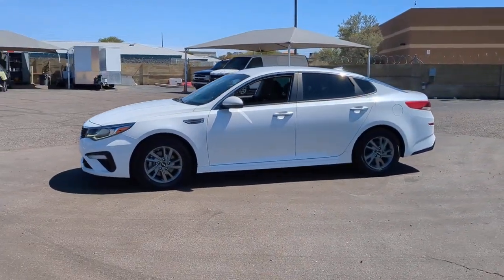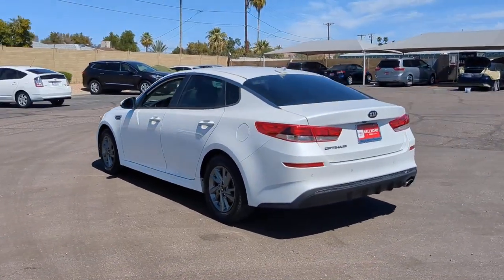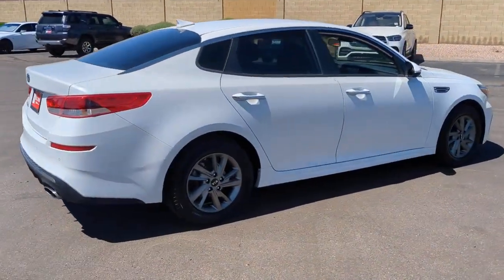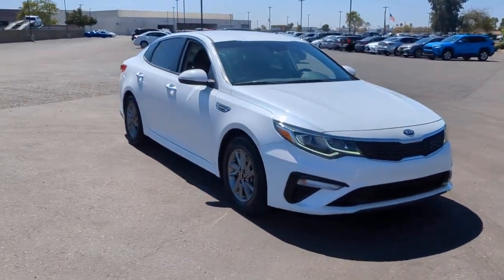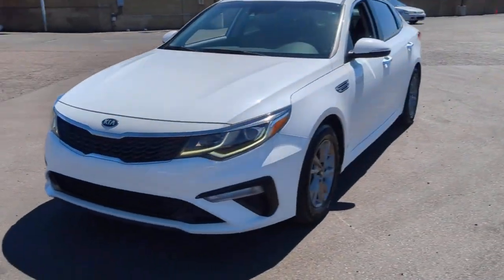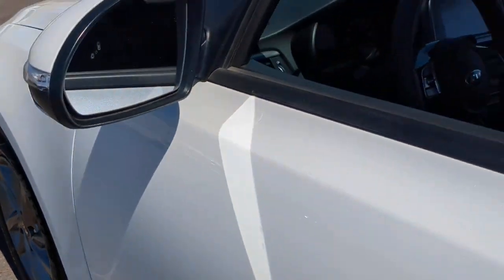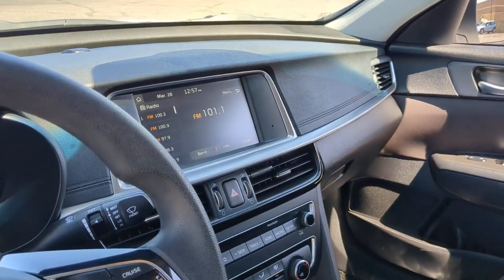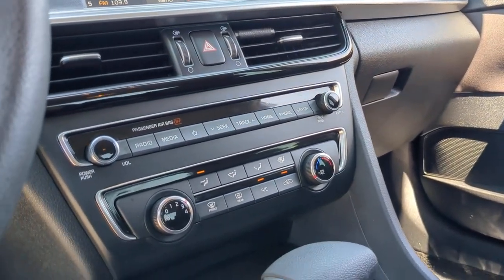2019 Kia Optima Phoenix, Glendale, Peoria, Sun City, Surprise, AZ KG326586T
Snow White Pearl Used 2019 Kia Optima LX Auto available in Phoenix, Arizona at Bell Road Toyota. Servicing the Glendale, Peoria, Sun City, and Surprise, AZ area.

24/33 City/Highway MPGSnow White Pearl 2019 Kia Optima LX FWD 6-Speed Automatic with Sportmatic 2.4L I4 DGI DOHCCLEAN CARFAX, Black Cloth.Odometer is 16113 miles below market average!Awards:* 2019 KBB.com 10 Best Sedans Under $30,000 * 2019 KBB.com 10 Most Comfortable Cars Under $30,000Price does not include dealer installed accessories, tax, title, license, or $529 dealer doc fee. Please call for availability.